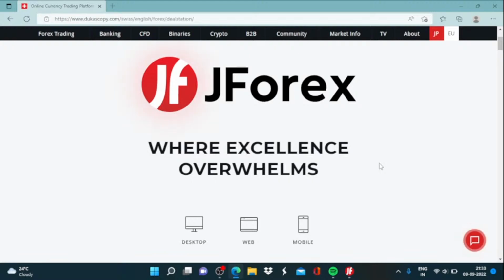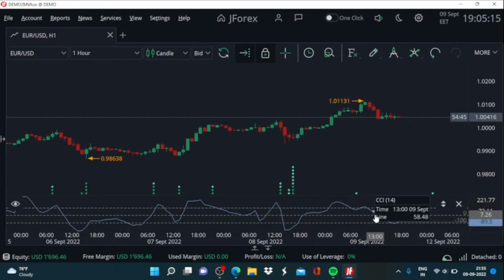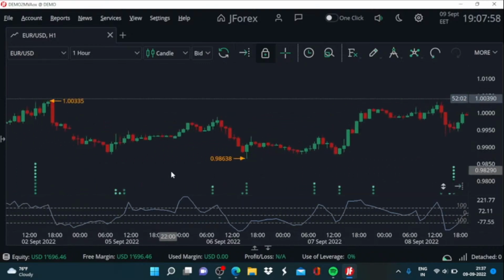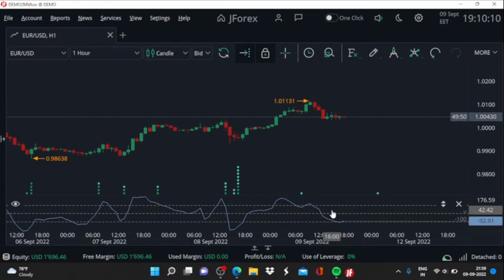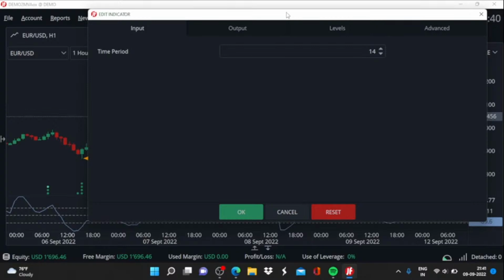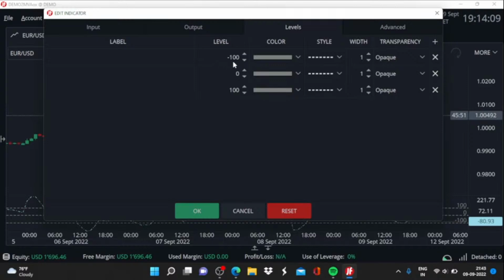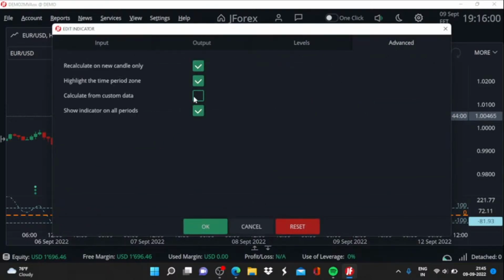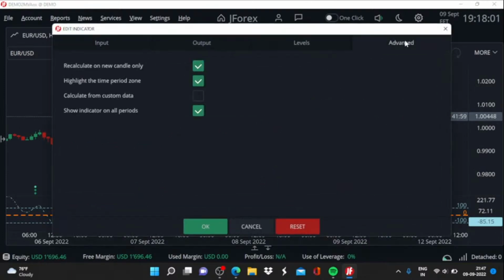JForex Indicators: Commodity Channel Index (CCI)